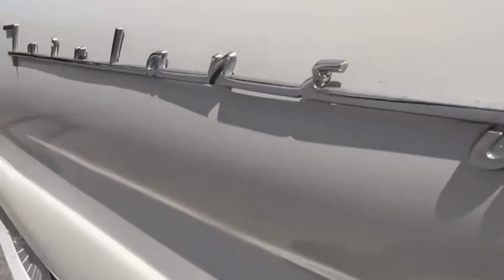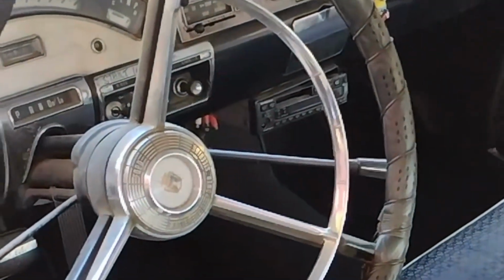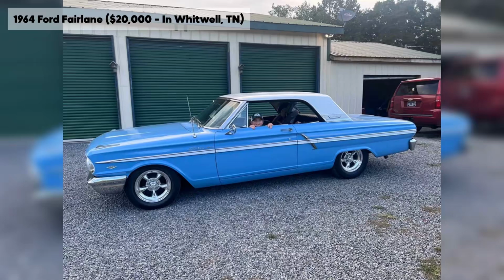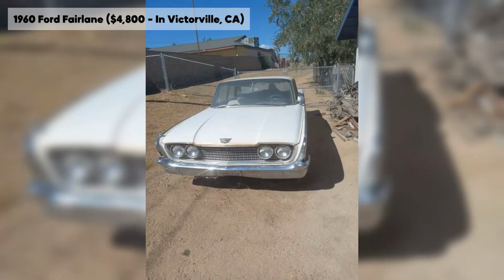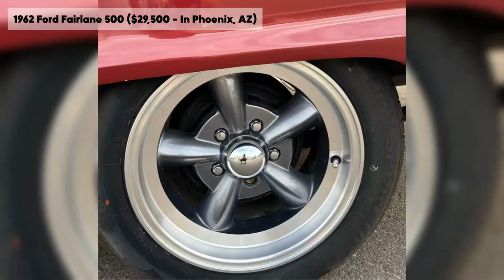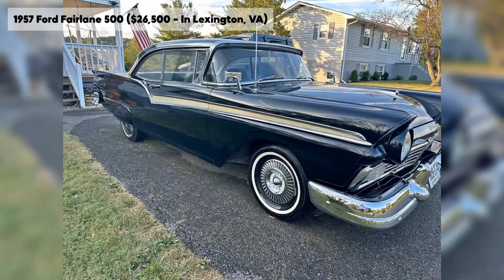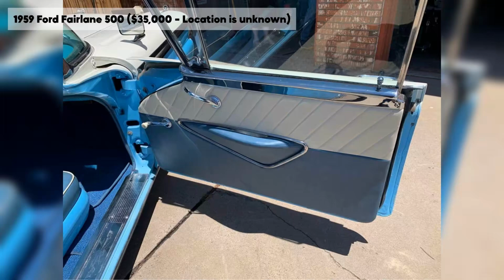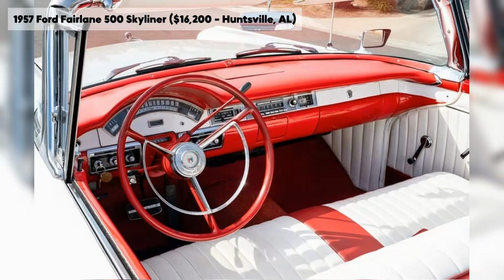Affordable Classic Cars – 17 Vintage Beauties! UNDERPRICED Classic!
Love classic cars but think they're too expensive? Think again! We found 17 Ford Fairlanes across America that are surprisingly AFFORDABLE—some might even be UNDERPRICED! Whether you're a collector or just dreaming of a vintage ride, these deals won't last long.

Cheapest: 1960 Fairlane ($4,800, CA) – Great for restoration!
Most Expensive: 1967 Fairlane ($35,000, ID) – Fully restored.
Rarest: 1957 Retractable (Apple Valley, CA) & Skyliner (Huntsville, AL).

Tip: Prices can change fast—message sellers ASAP if you’re interested!